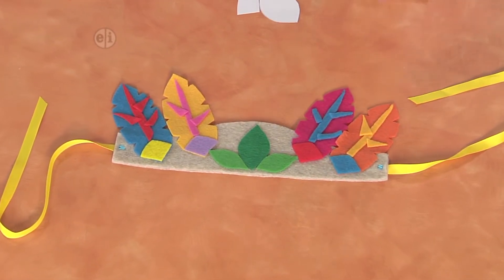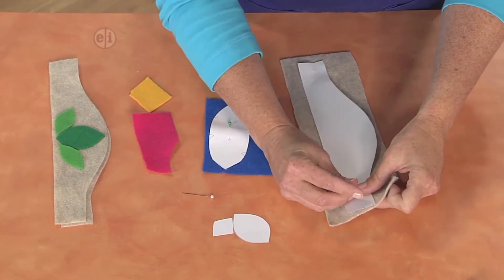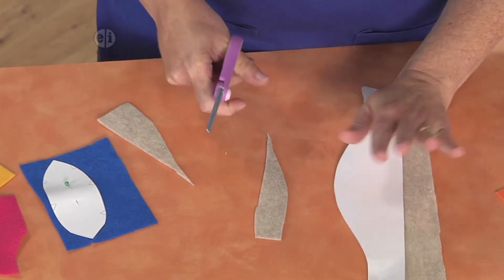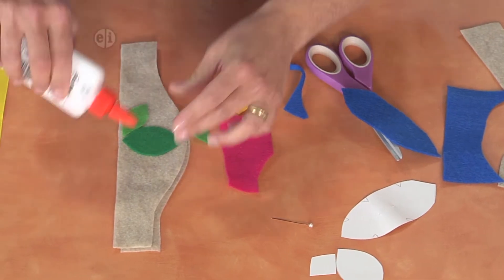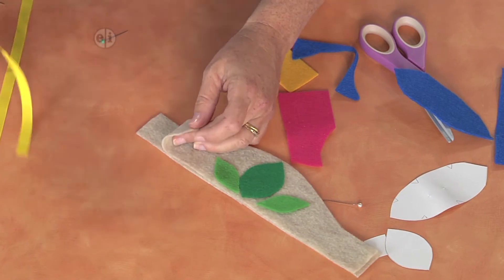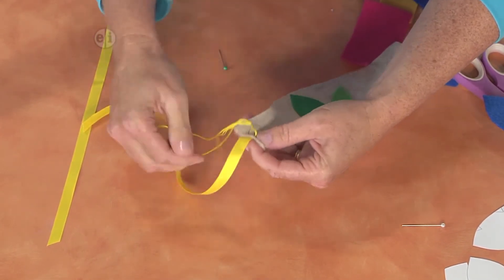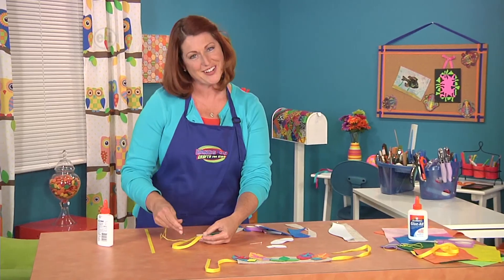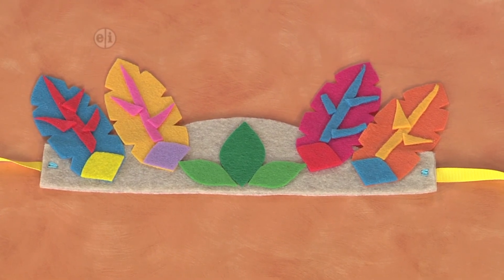Make a woodland crown on Hands On Crafts for Kids with Jenny Barnett Rohrs (1708-3)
Jenny Barnett Rohrs shows how to make a woodland crown with felt and found objects. Join Jenny Barnett Rohrs, Katie Hacker and Franz Spohn for more great ideas for fun family crafts. Let’s Bond Together-Creativity Begins at Home with Hand On Crafts for Kids!